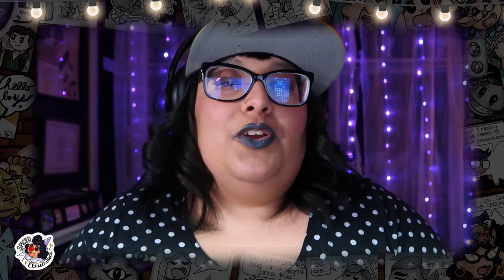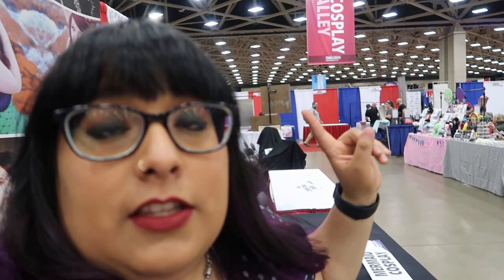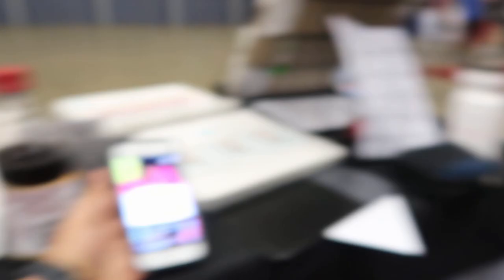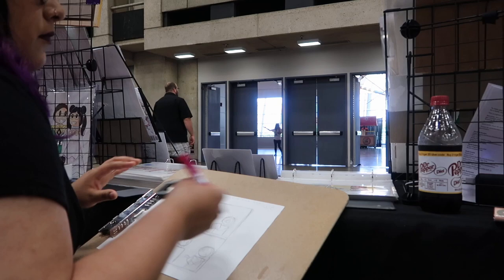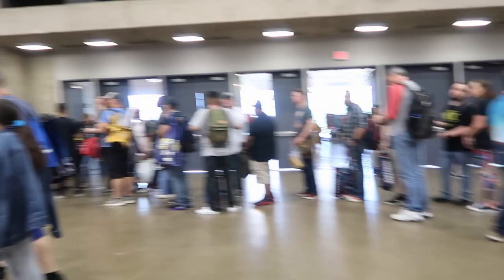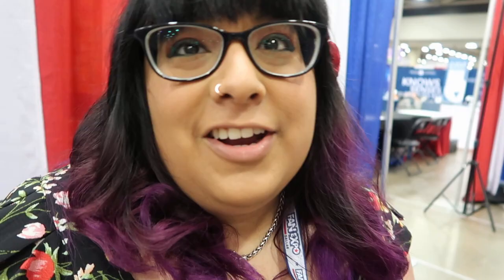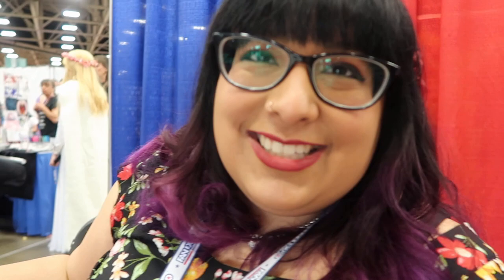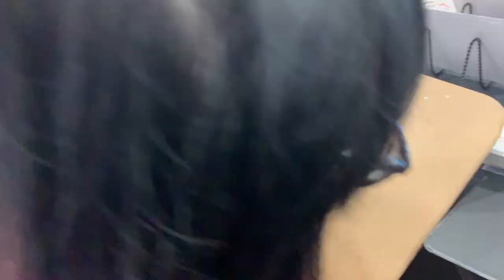Artist Alley Vlog 💜RE-UPLOAD💜 - FanExpo Dallas 2019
ORIGINALLY UPLOADED: June 2, 2019

Follow Drawing Disasters!